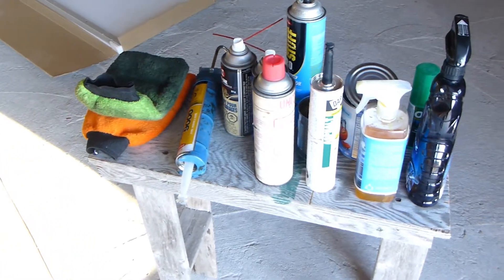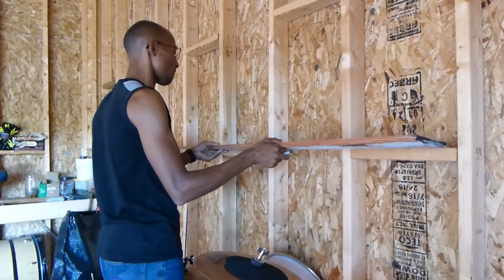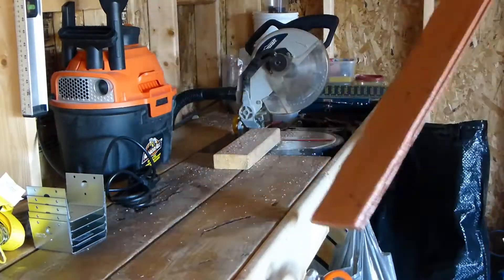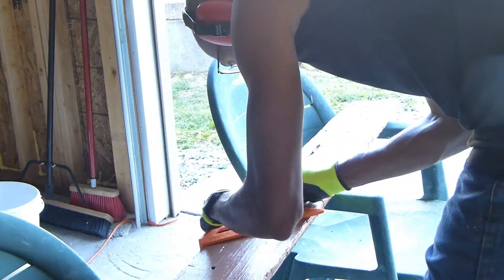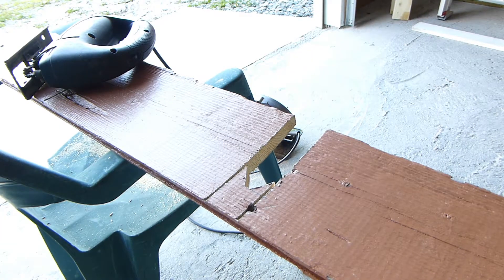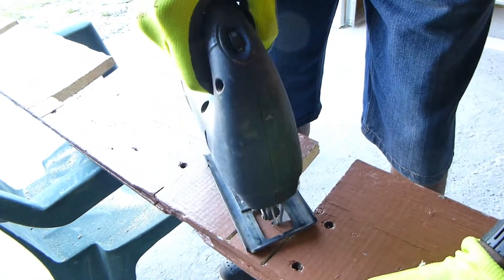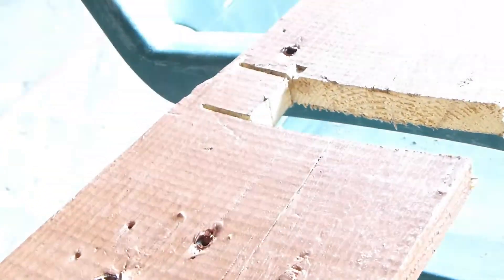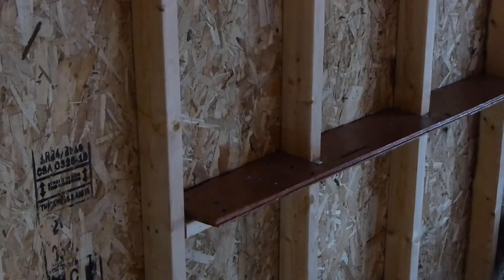HOW TO BUILD A TEMPORARY UTILITY SHELF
If your structure is not insulated this is a good way to build a small temporary utility shelf that can always be taken down at any time.